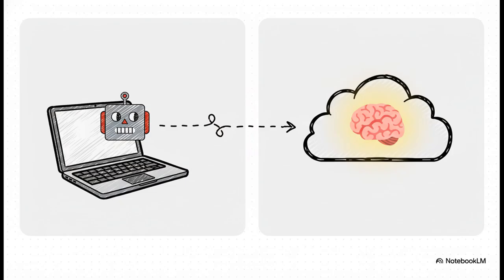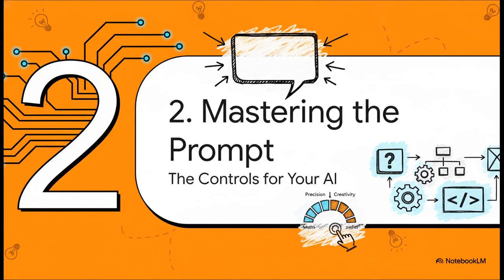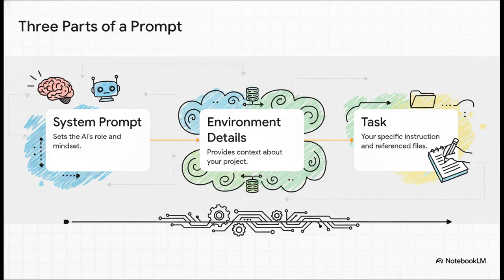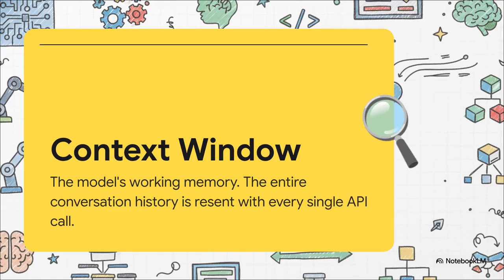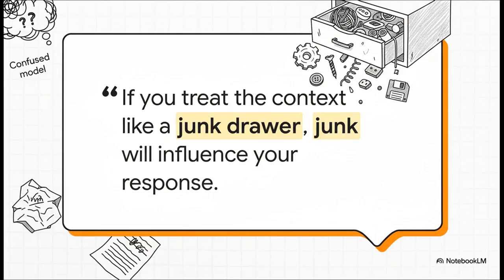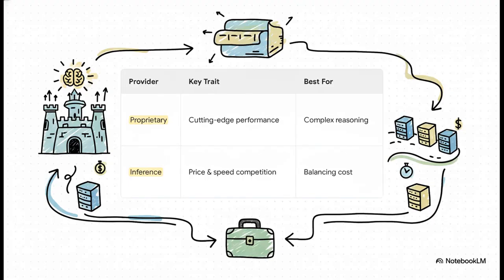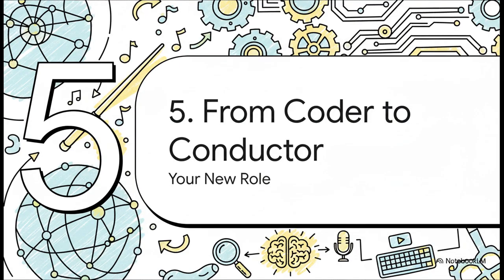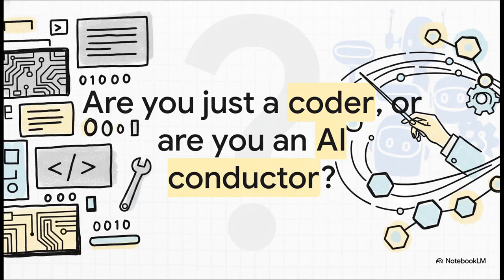Mastering Agentic AI with Kilo Code: From Models to Autonomous Coding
Agentic AI is not just about smarter models — it’s about how those models act inside real development environments.

In this video, Mastering Agentic AI with Kilo Code, we explain the critical distinction between AI models and AI agents, and show how Kilo Code bridges the gap between cloud-based intelligence and your local codebase.

🔹 Models vs Agents

Large Language Models from providers like OpenAI, Anthropic, and Google run in the cloud and generate text.
An agent, like Killer Code, runs locally as a Visual Studio Code extension — reading your files, understanding project structure, and executing changes safely.

• The real difference between an LLM and an AI agent
• How Killer Code interacts with your local repository
• Automatic project onboarding via repo analysis
• Using Ask, Architect, Code, Debug, and Orchestrator modes
• Installing custom roles from the Mode Marketplace
• Context engineering: avoiding hallucinations and context poisoning
• Using checkpoints to safely manage automated code changes
• How MCP connects agents to external tools and data
• Cost and token management in a provider-agnostic workflow

🔹 Key Takeaway

The most important skill in AI-assisted development is context engineering — knowing what information to include, what to exclude, and when to reset.

⚙️ From chatbots to collaborators
🧠 From prompts to planning
🚀 From code suggestions to autonomous workflows

This video is a primer for developers who want to use agentic AI responsibly, efficiently, and with full control.